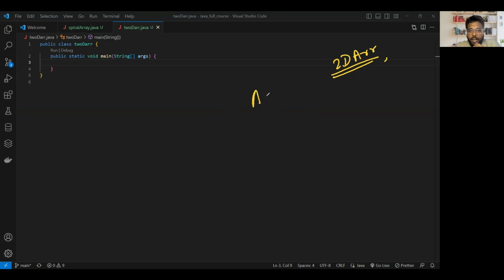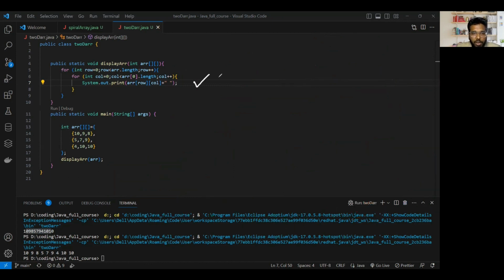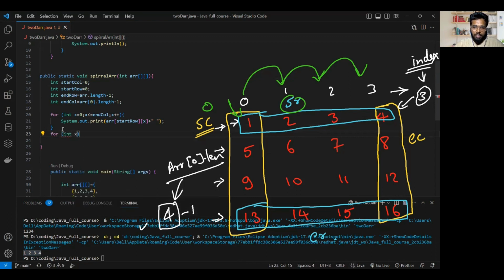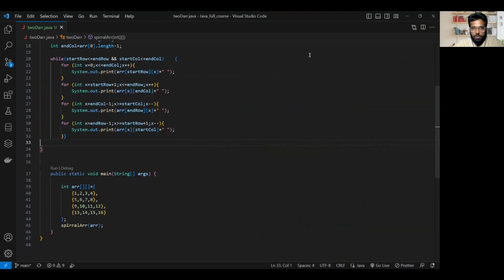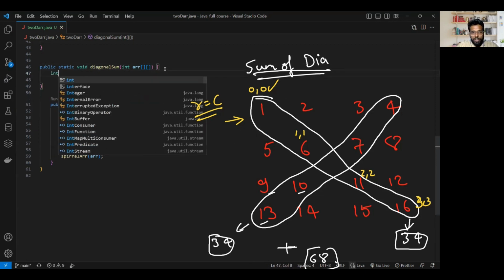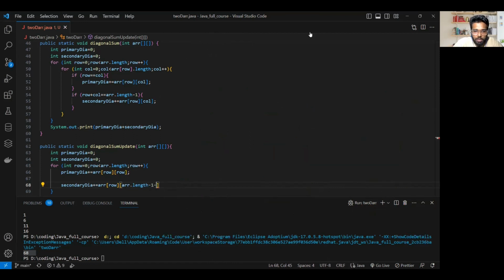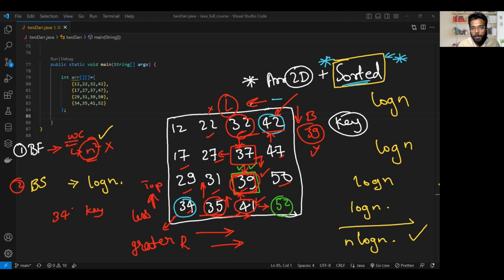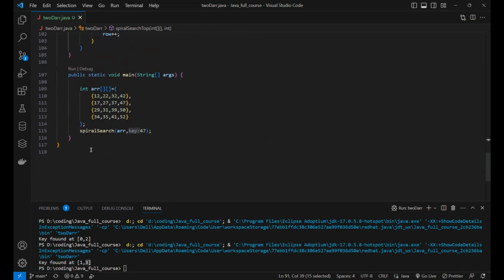Java Class 11 | 2D-Array | Spiral 2D Array | 2D Array Diagonal Sum | 2D Sorted Search Array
Title: Java Class 11 | 2D-Array | Spiral 2D Array | 2D Array Diagonal Sum | 2D Sorted Search Array

Description:

00:00 2D Array
09:07 Spiral Array
32:10 Sum of Diagonal in Array
43:06 Search in 2D Sorted Array

2d array java problems
spiral array
2d array diagonal sum
search in 2d sorted array